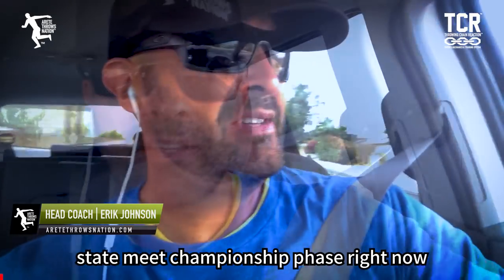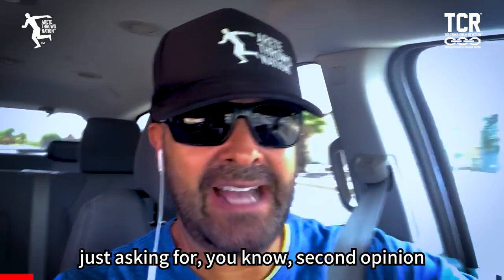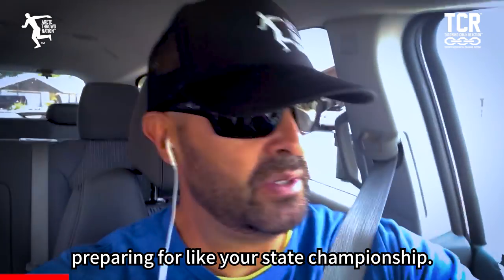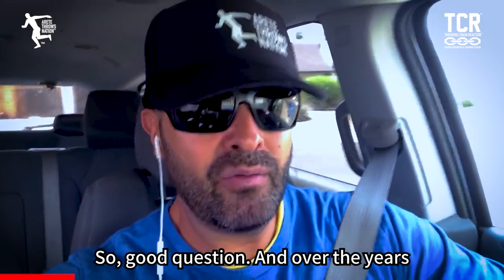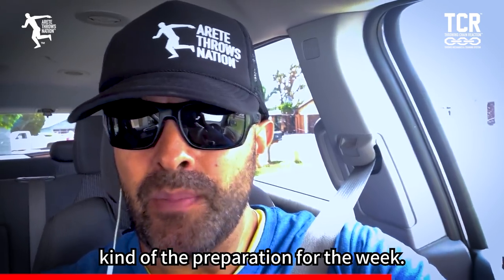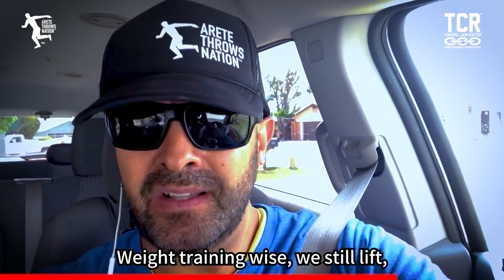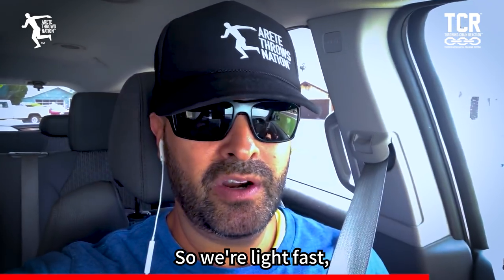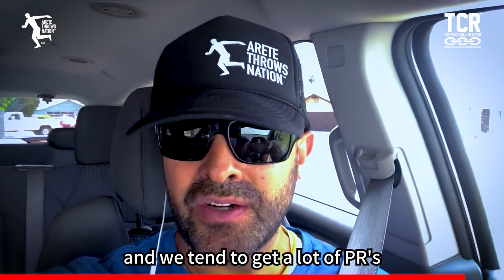THROW FAR | PREPARATION TIPS FOR BIG OR CHAMPIONSHIP MEETS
Preparing for the Championship phase of the season should be simple. and you should prepare for the meet the same way its going to occur.

Do you know what to do a week out?

The Adrenaline will be high and you need to be ready to Throw Far.

SIMPLIFY THROWS TRAINING. Throwing Chain Reaction™ System (TCR™)!!

Arete Throws Nation™ created the Throwing Chain Reaction System in 2012 and has become the fastest growing and largest online coaching information resource for throws coaches and throwers specializing in the shot put and discus.

Throwers and Coaches around the world are using the TCR system to learn the Discus Throw, Glide Shot Put, and Rotational Shot put, Strength Training For throwers, and how to use a system to rapidly understand the complexity of throws training. The Throwing Chain Reaction™ system has produces hundreds of Championship performances. State records, and nationals Titles, and world ranked throwers.

SIMPLIFY THE COMPLEXITY- GET 6 FREE THROWS COACHING VIDEOS & WEEKLY TIPS : Go If you like our videos, you’ll love the full program. Other resources available.
VIDEO ANALYSIS- Get your throw Analyzed for just $20 • Discover the Throwing Chain Reaction System • Use key drills to identify weaknesses in technique & strength • Learn how to deliver an explosive finish...hint, it's all about the start • Understand the difference between style and technique •

Learn how to activate the Throwing Chain Reaction system...it's the key to hit PRs consistently

Looking for big gains in distance and more knowledge about techniques, Olympic lifting for the throws, effective throws drills, and more! You found the right resource.